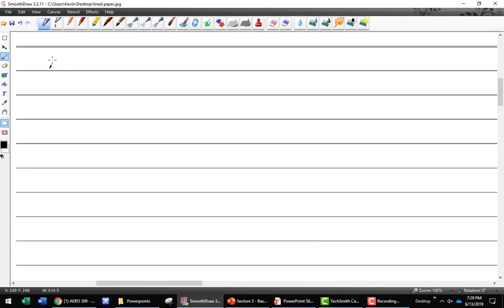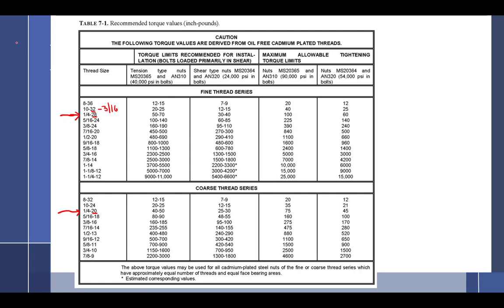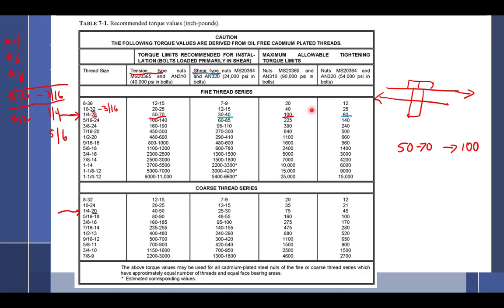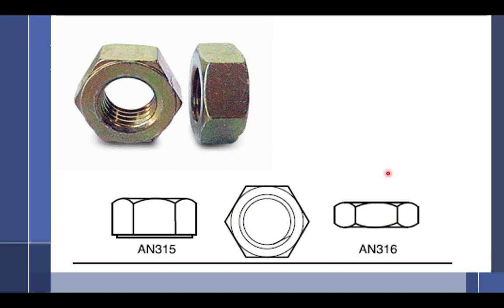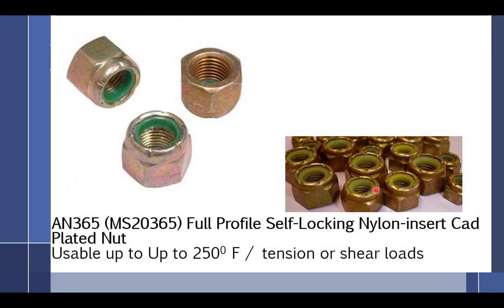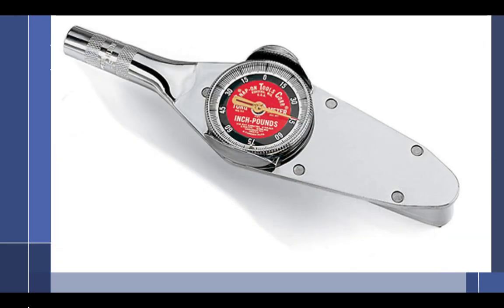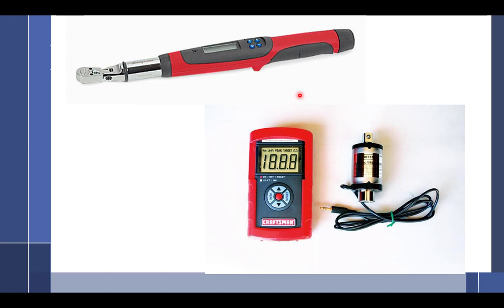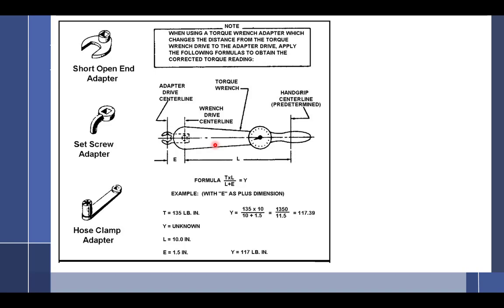6.13 part 1